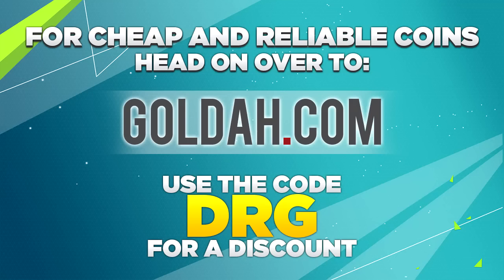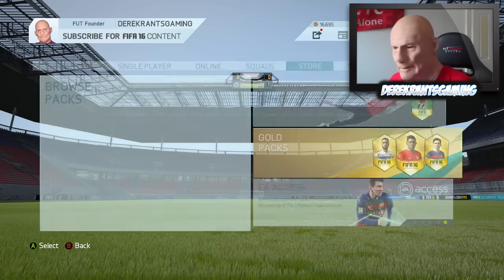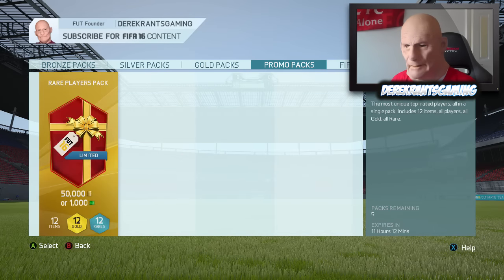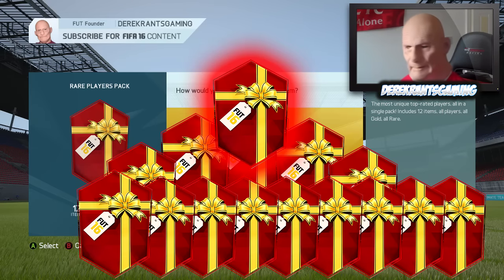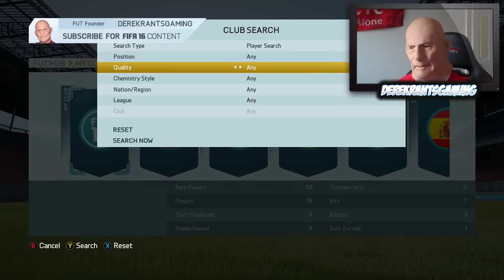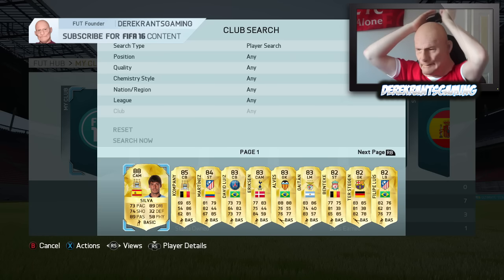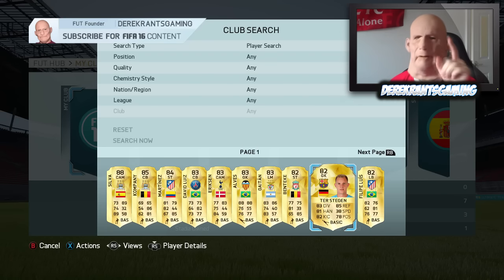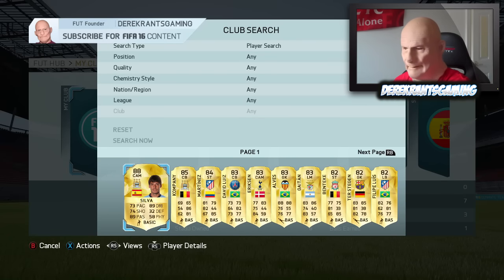250K PACK - IS THIS FOR REAL !!! FIFA 16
Very Cheap Coins Use DRG for a discount